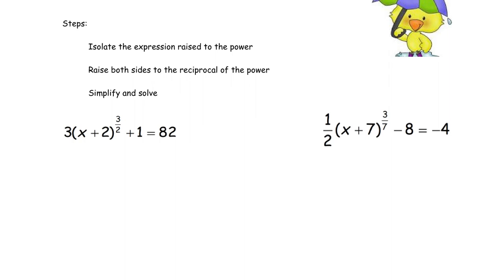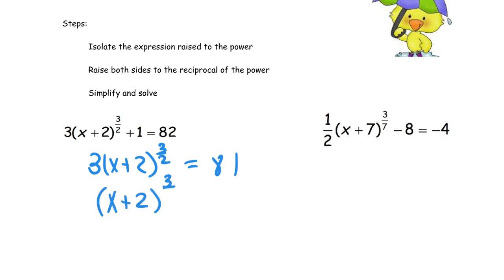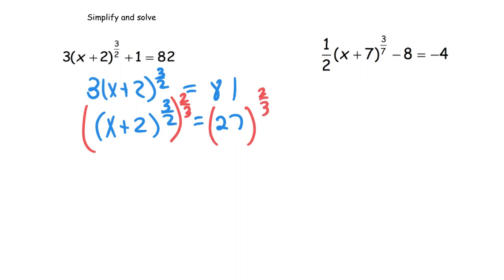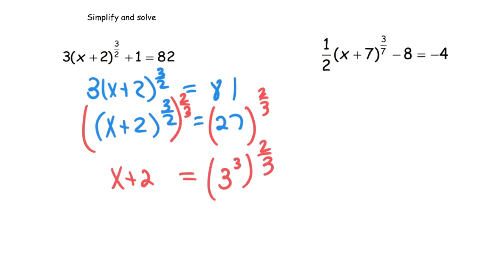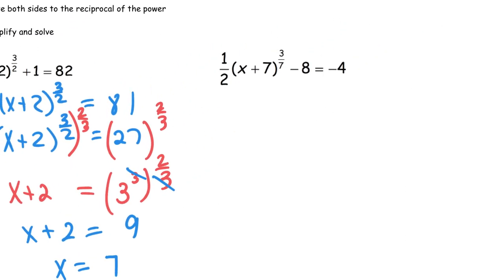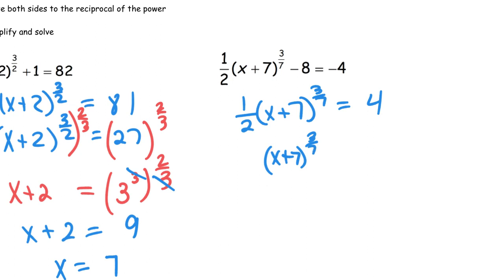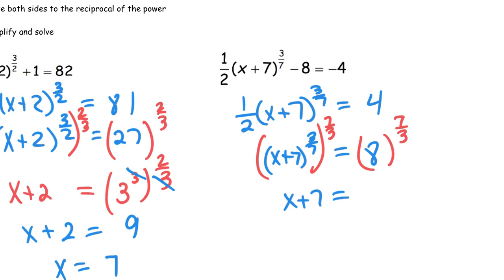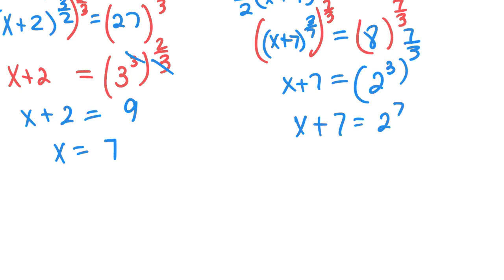10.8 Solving Power Equations